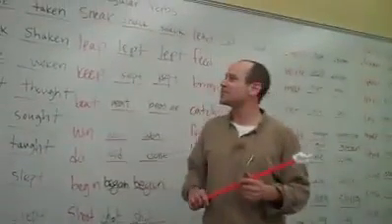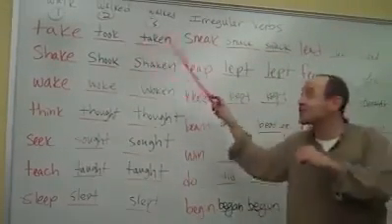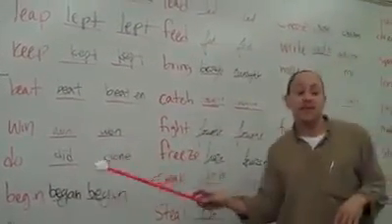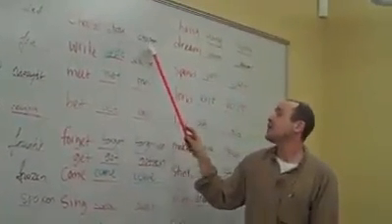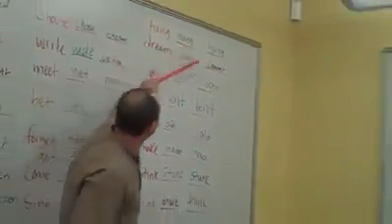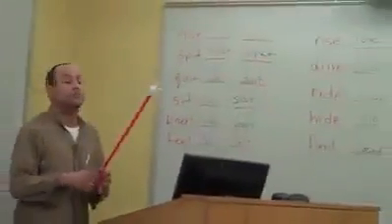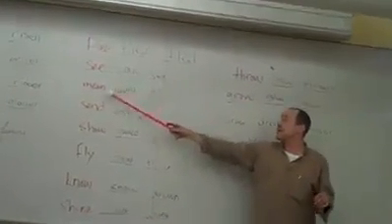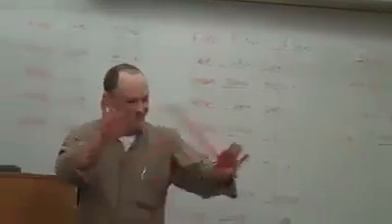تعلم الانجليزية بسهولة كبيرة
اسهل طريقة لتعلم الانجليزيه